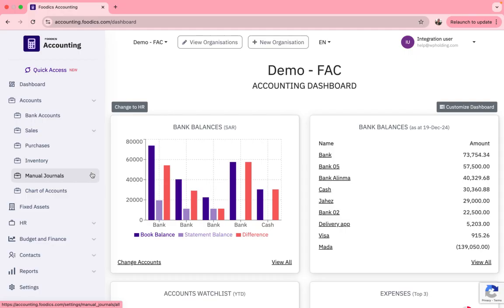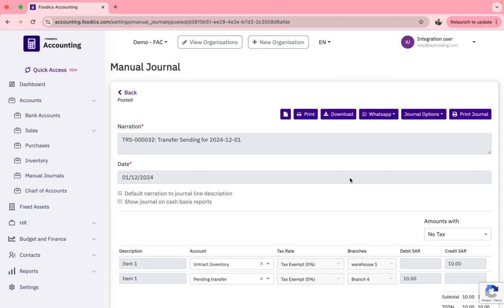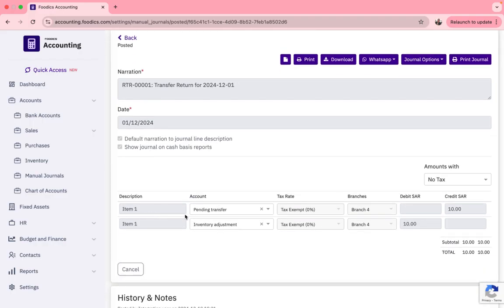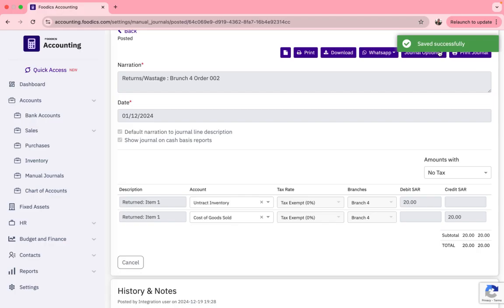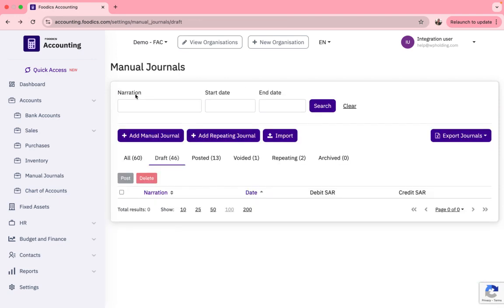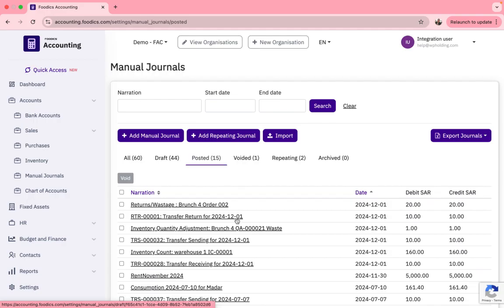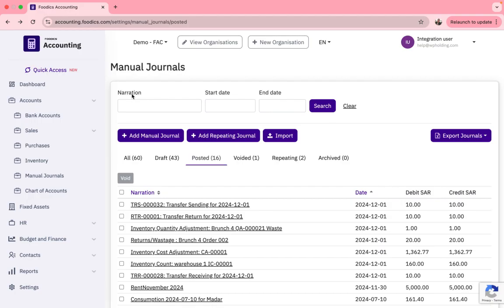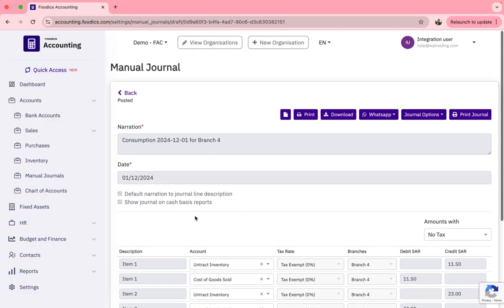Manual Journals in Foodics Accounting